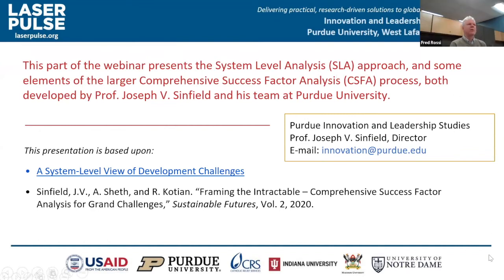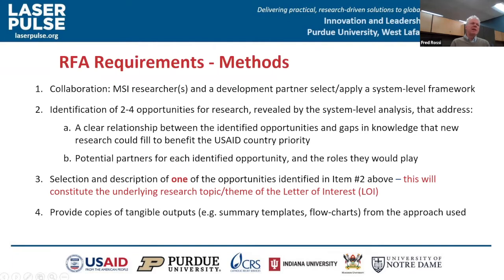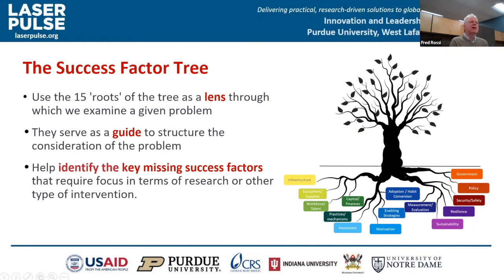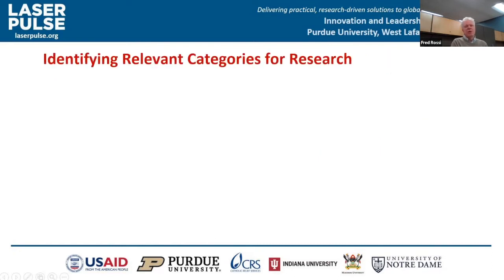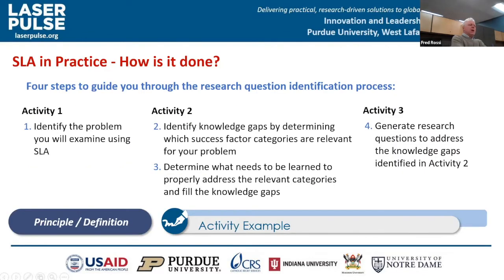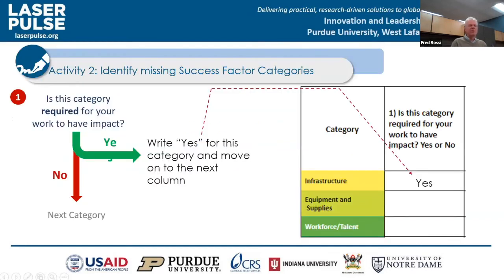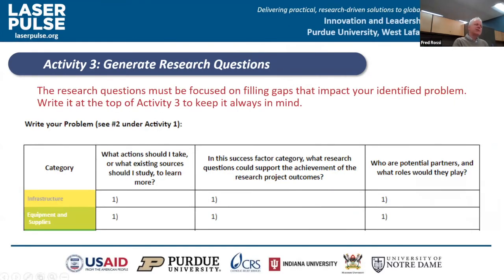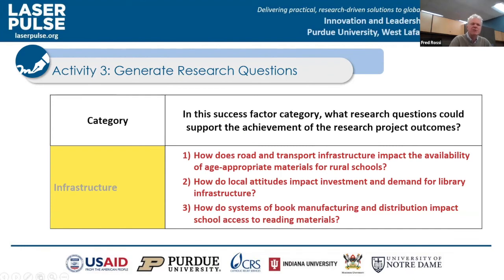SLA Overview from MSI RFA Webinar 12.2.21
SLA Video #2 from MSI RFA Webinar 12.2.21